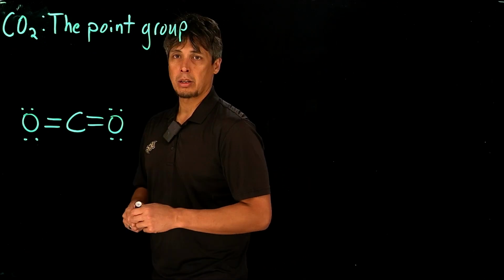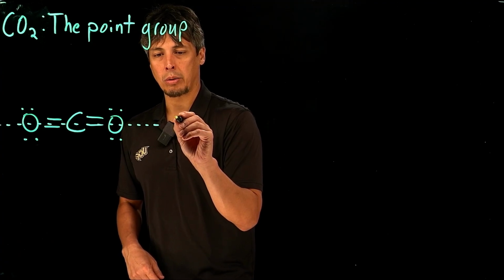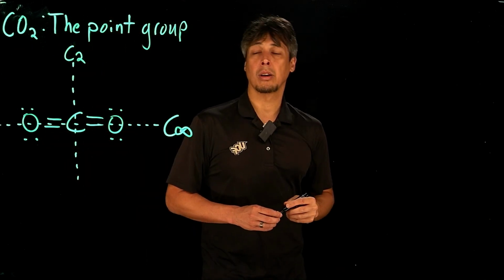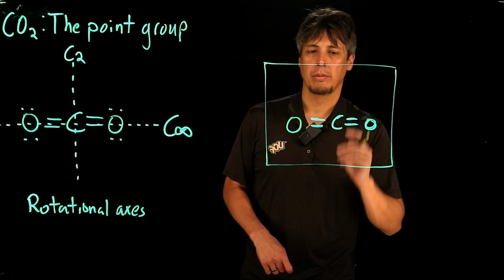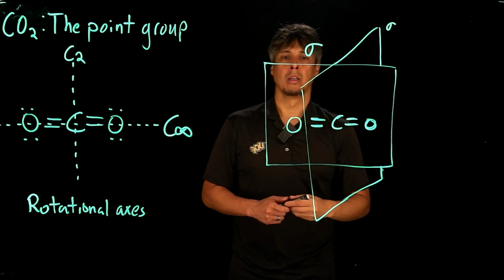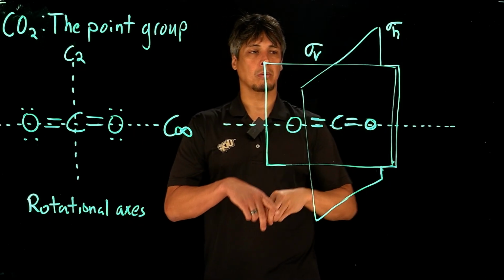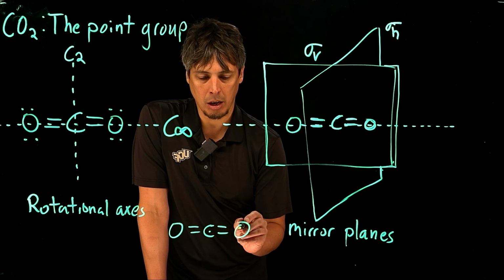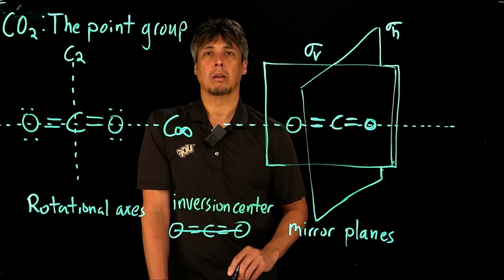Video 4.12 - Identifying symmetry elements of CO2